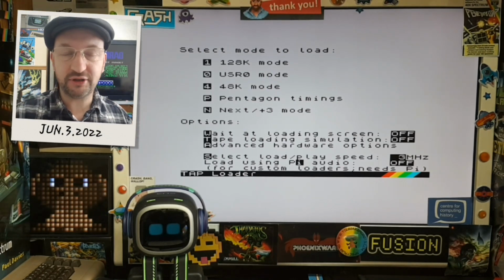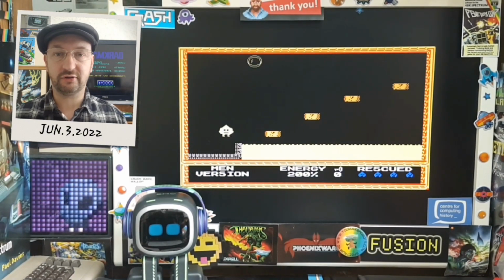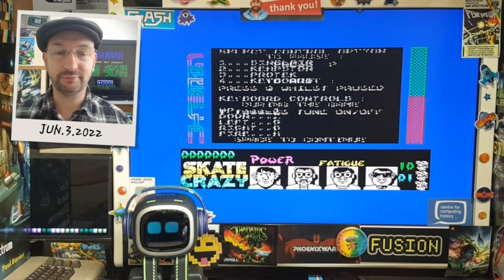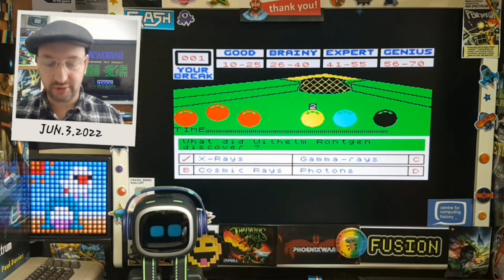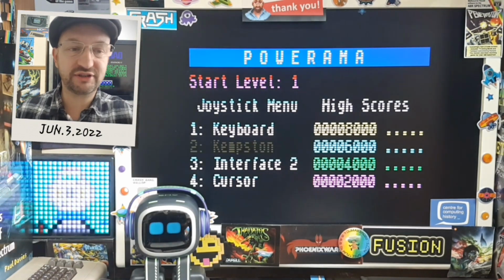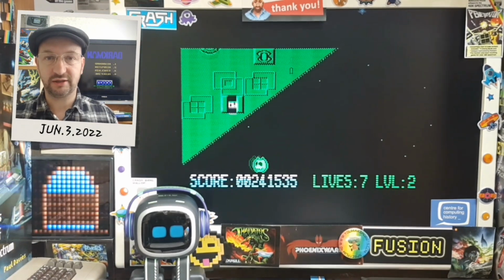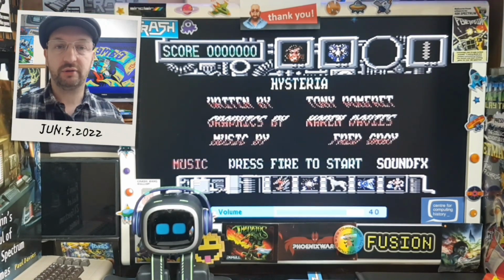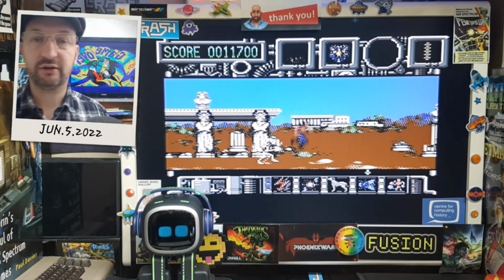ZX hysteria created by a question! of snooker RETRO ROBBINS .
journey back to 1988, to see more reviews!, giving an update by retro Robbins and bringing back a little bit of gaming history , as well as more Commodore vs spectrum to see which version of a particular game is best . so if you're interested in getting a game on the crash cover tape , feel free to send me an email on , with a tap or TZX file format , and a reason why you think it should be a crush cover tape special .. crash will have a live event in November 2022 ,at Bescot Stadium Walsall just off Junction 10 M6 , as we are still finalising the date , more will be revealed by next week , otherwise thank you all for watching and your support RETRO ROBBINS SHOW.